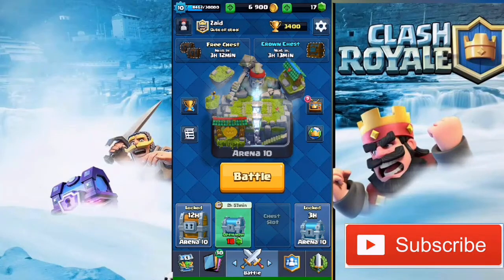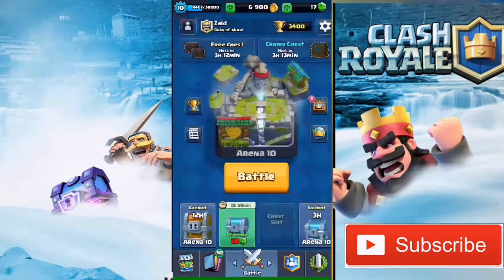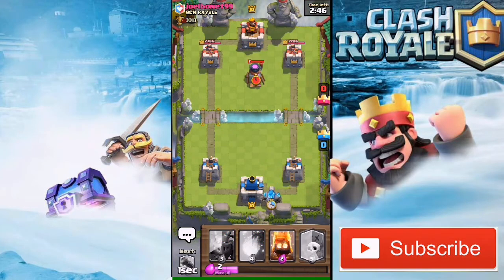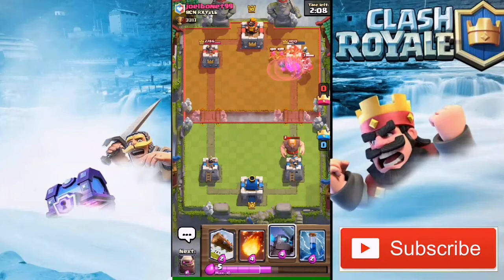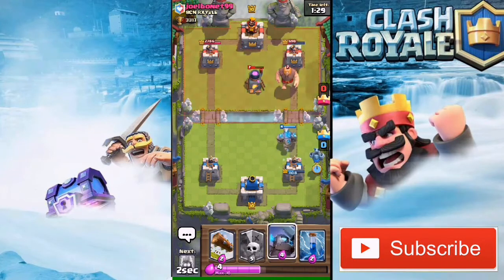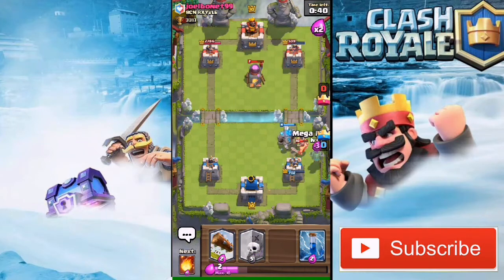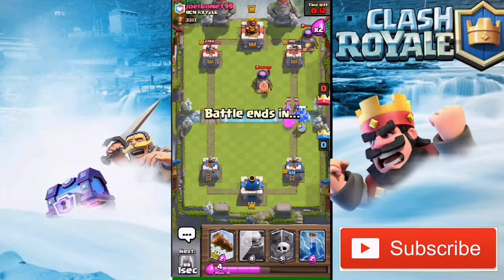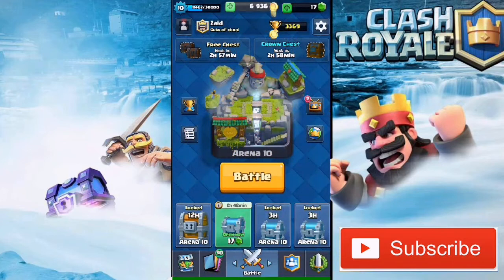OMG! GRAVEYARD OUT OF 4 WIN ELECTRO WIZARD CHALLENGE (CLASH ROYALE)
The BG sound is a ncs sound